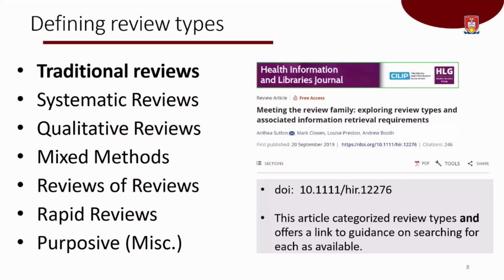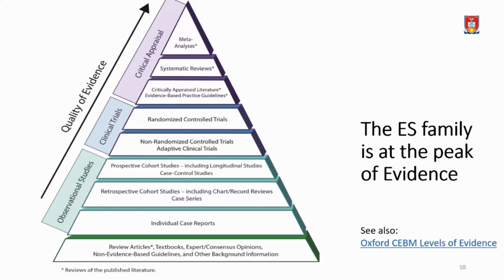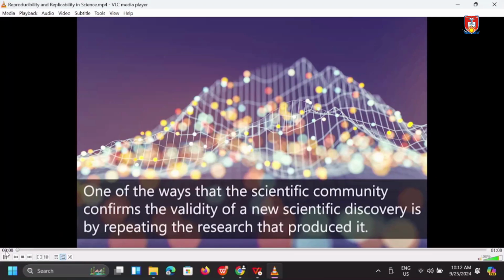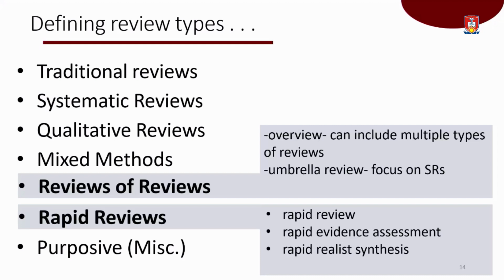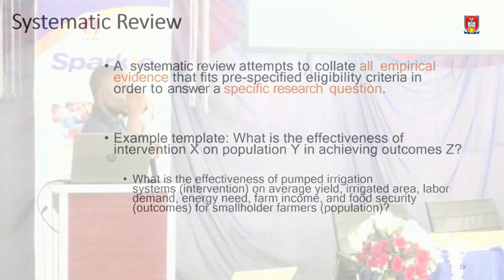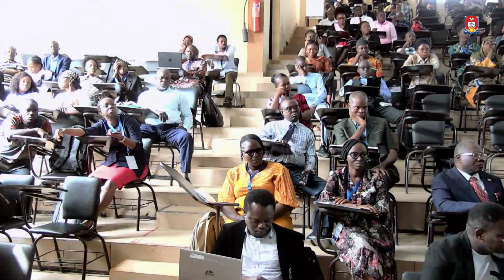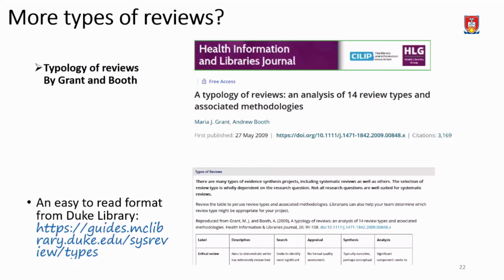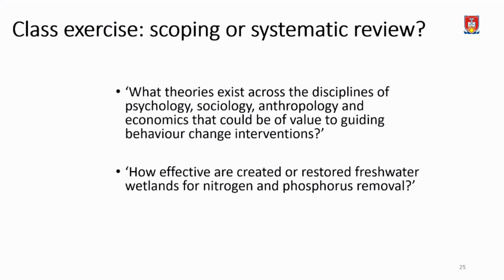OVERVIEW OF THE SPARKLE PROJECT 25 September 2024 09 33 56 AM 00001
OVERVIEW OF THE SPARKLE PROJECT @unimedondo